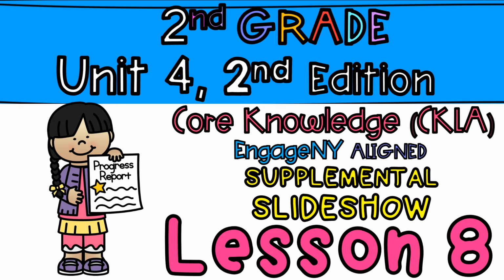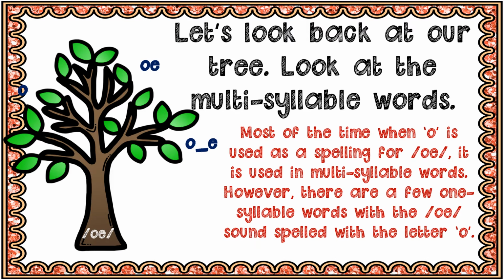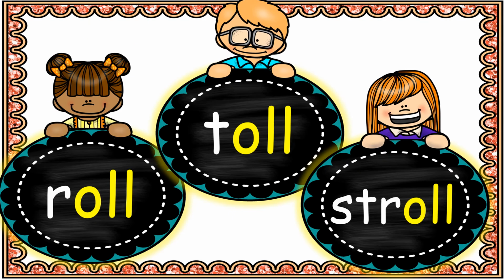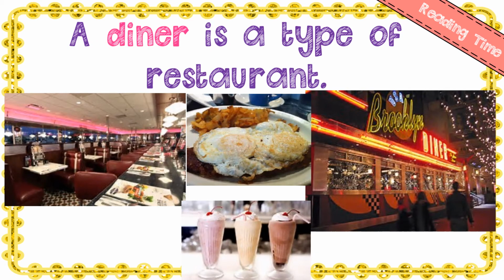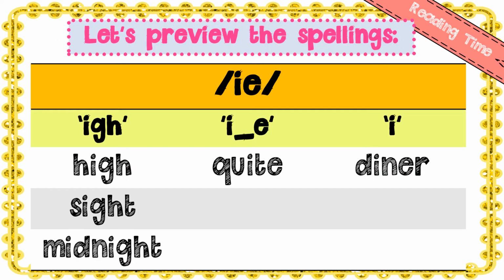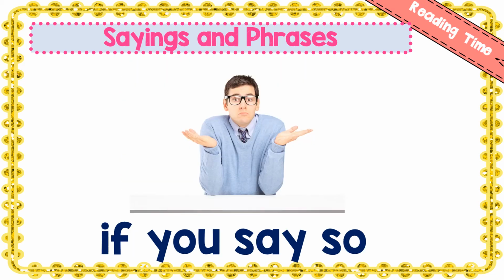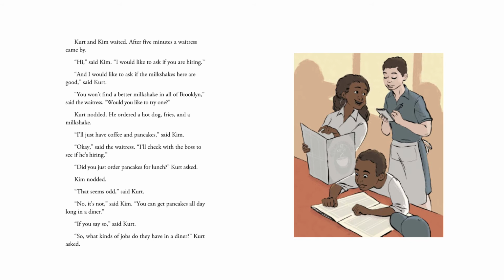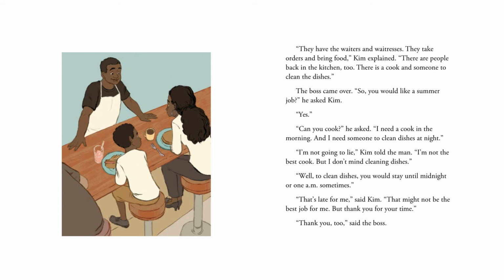Lesson 8, 2nd edition 1cklaunit4ln8